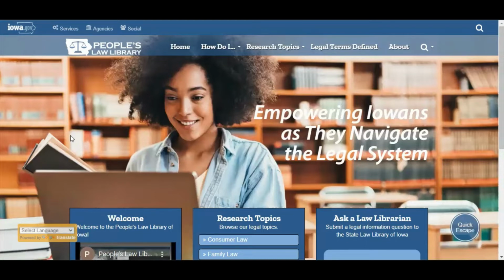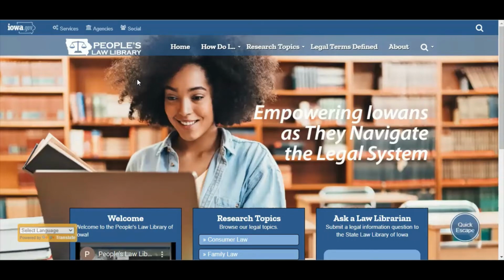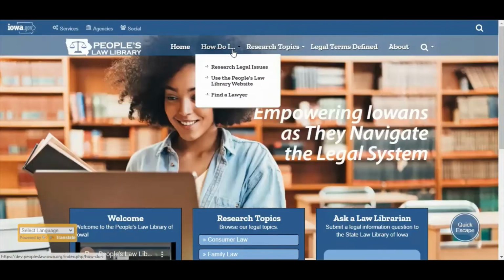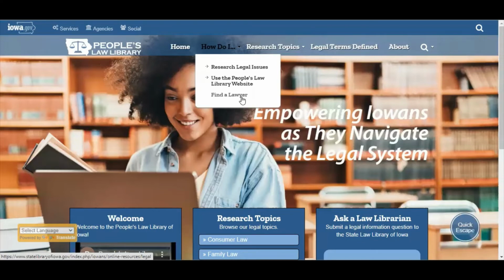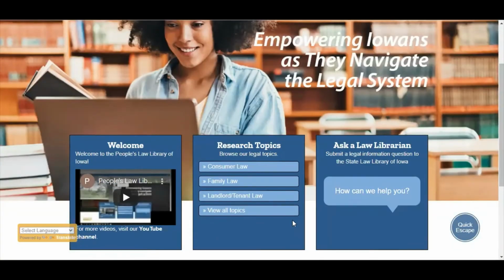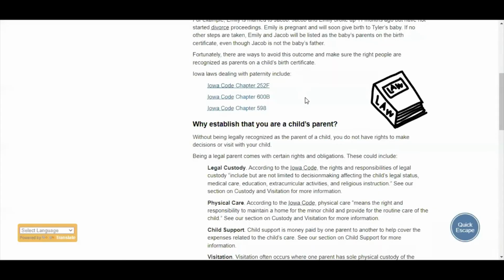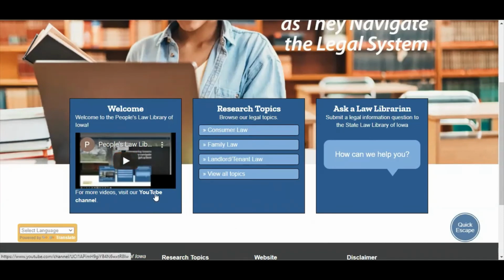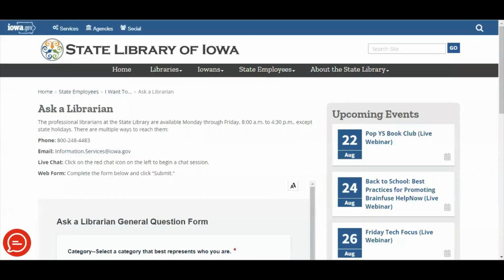A Brief Introduction to the People's Law Library of Iowa Website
This video provides a brief introduction to the People's Law Library of Iowa website. This website is meant to provide basic, easy-to-understand information about Iowa law. Nothing on this website is legal advice, and this website is not a replacement for a lawyer.